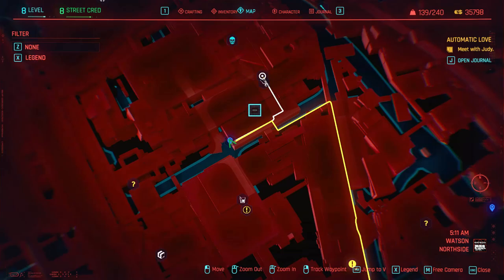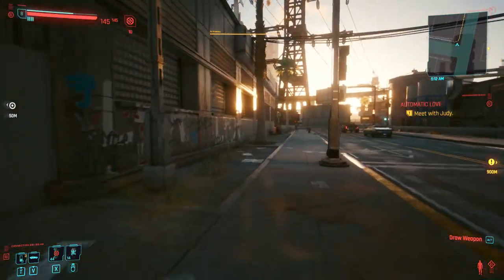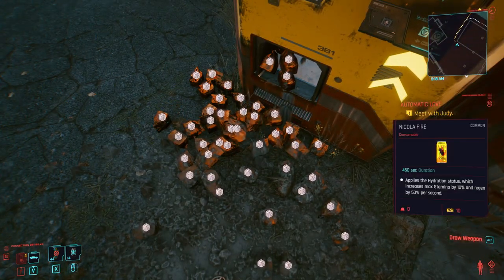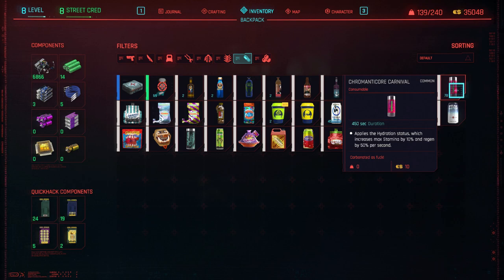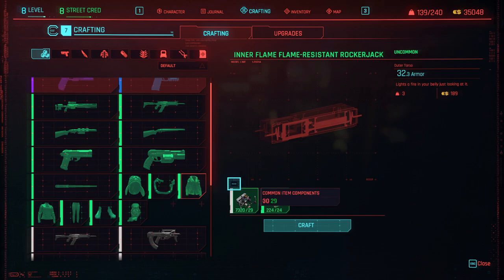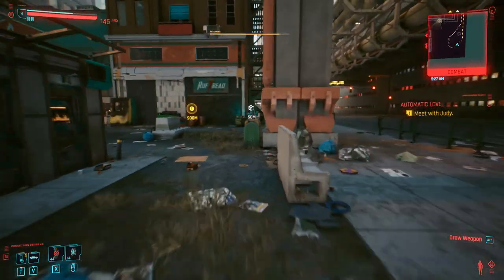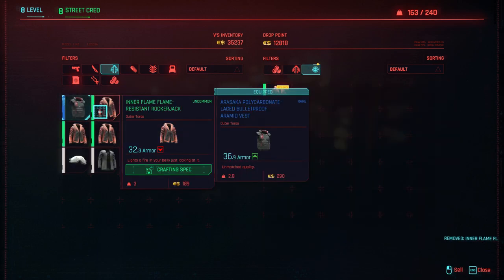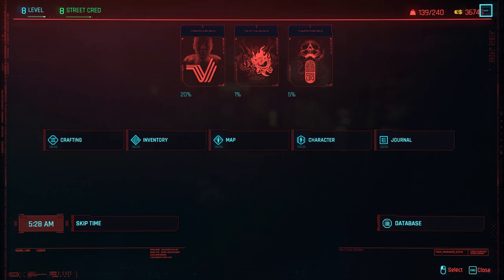OUTDATED Cyberpunk 2077 Easy and fast Money & Xp farming Guide and location